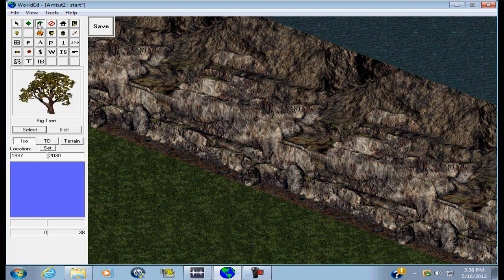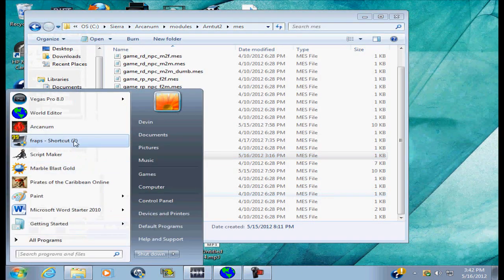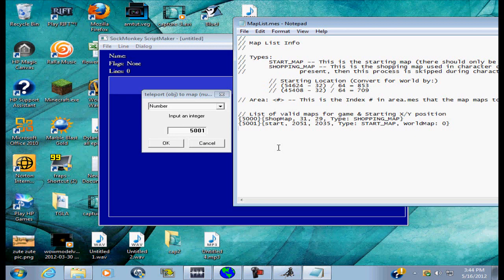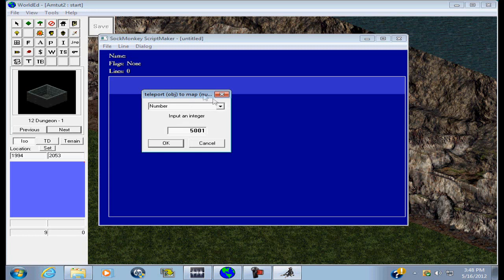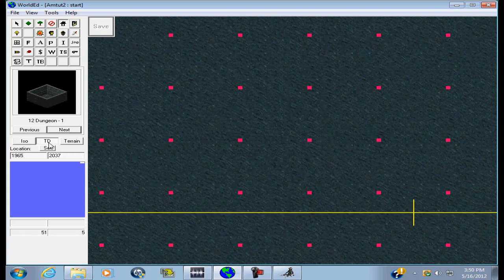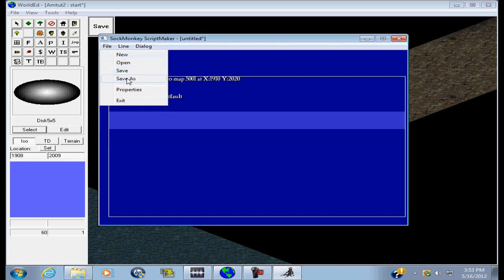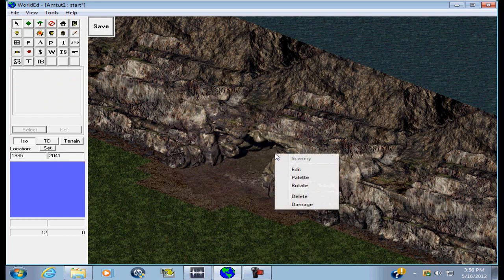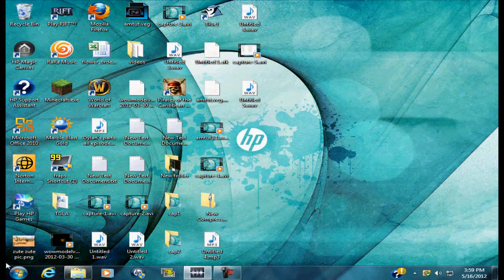Amtut + youtube = salvation Part 3.6 (making a dungeon + Teleport Facades)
The final part of the third chapter the Arcanum modding tutorial written by Dark Underlord. If you have trouble viewing text or numbers watch in HD